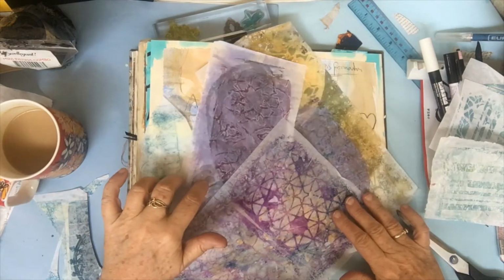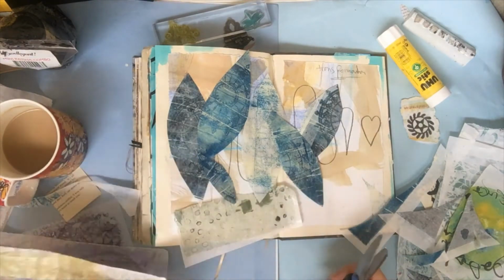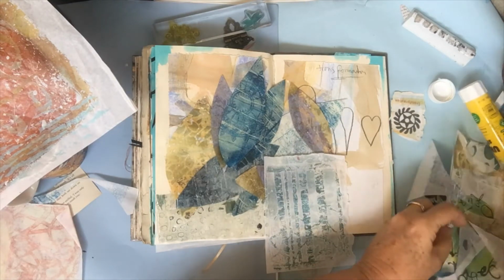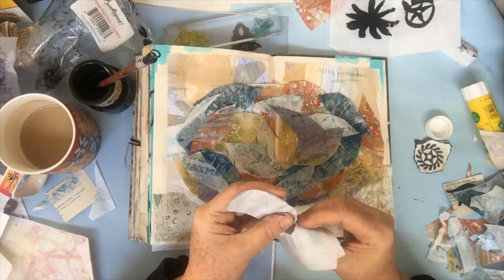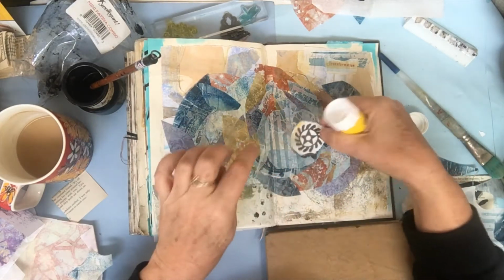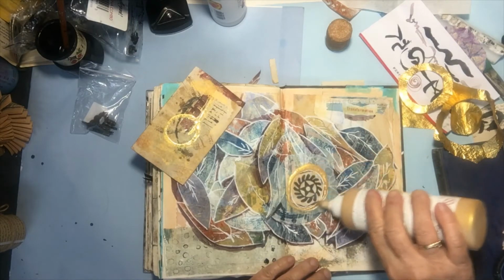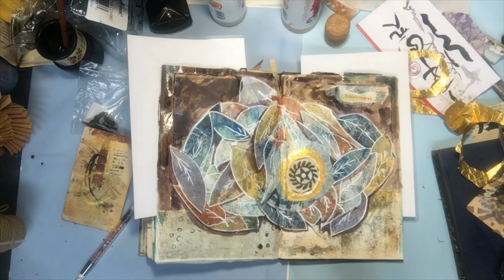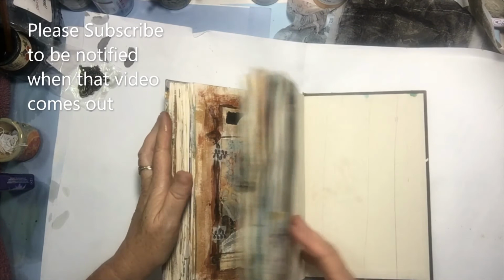Transformation symbol ,Art Journal Page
Hi all and welcome, this art journal page is transformation inspired by an ancient symbol. It shows you my process its a short one , hope it inspirers . Drop me a comment ,like, stay safe , Judy
6. Link to using izink translucent acrylic paints, making stain glass windows and door pieces for collage, journaling or art works. 7.
7.  Ancient symbol of harmony as the focus point and a step by step of my process of an art journal